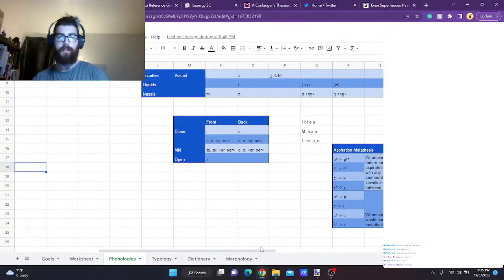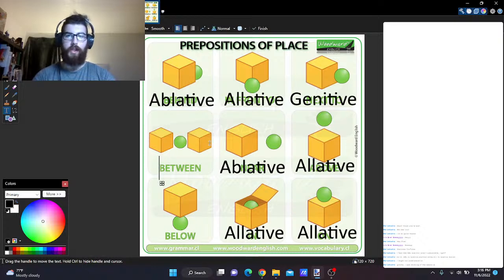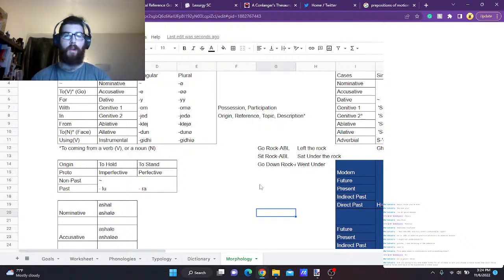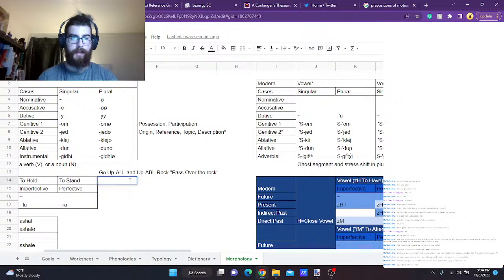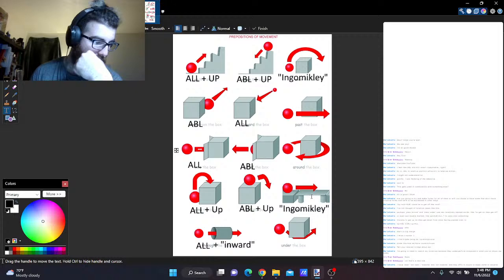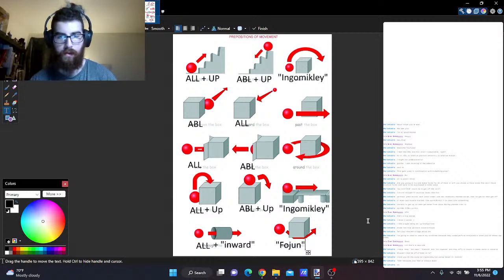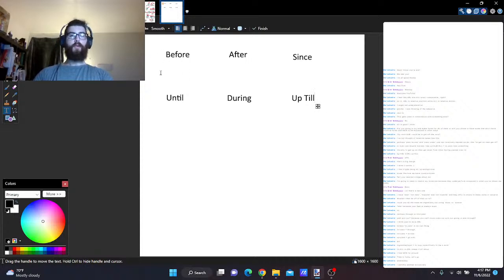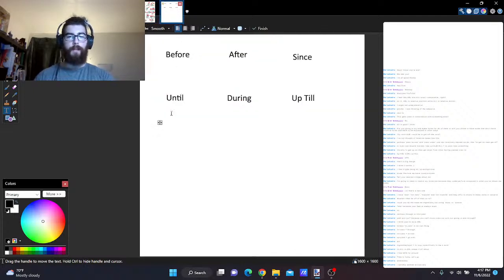Let's Lang! | Why Locative? This Why Locative!!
We're gonna start out with figuring out different uses for my two locative "cases", and if we get off track, we get off track!